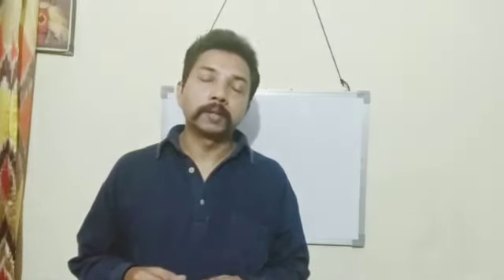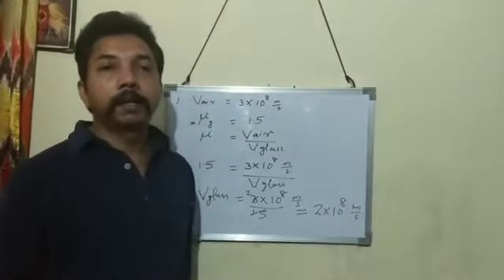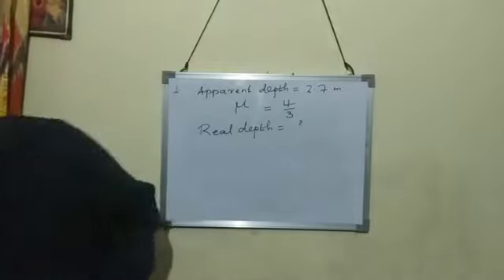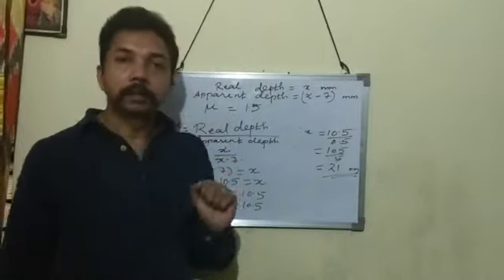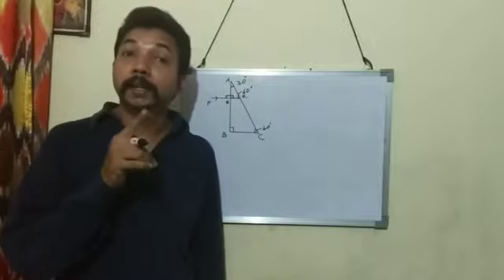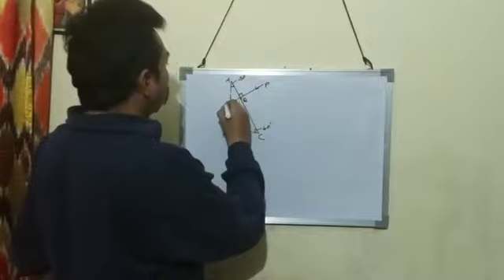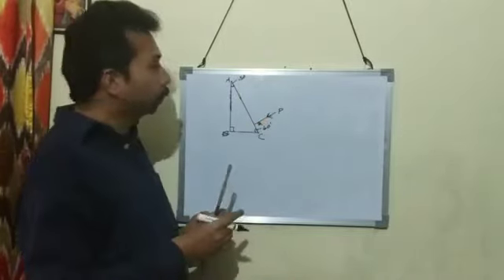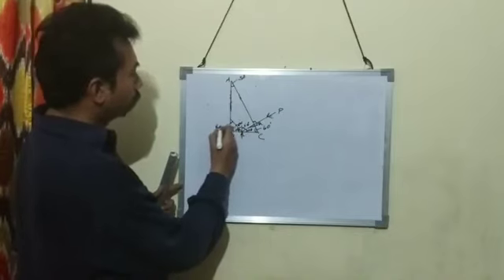Class 10, Physics, Chapter 4 Numericals of Refraction of Light by Soy Jose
Class 10, Physics, Chapter 4 Numericals of Refraction of Light by Soy Jose, teacher at St.Joseph's Academy, Ghaziabad